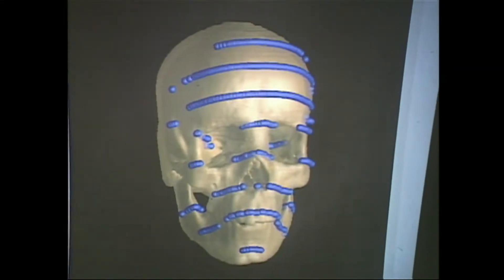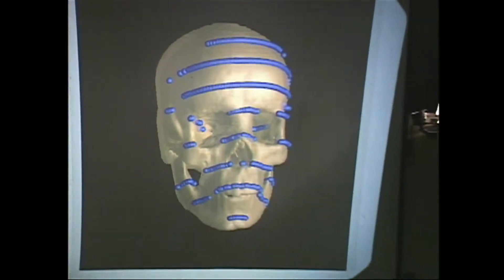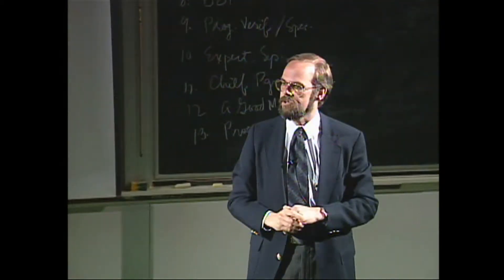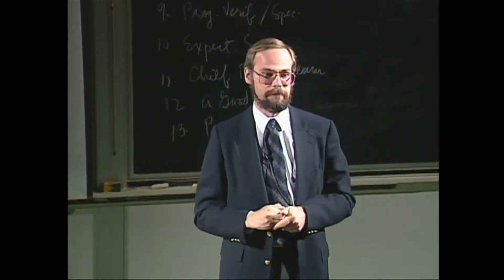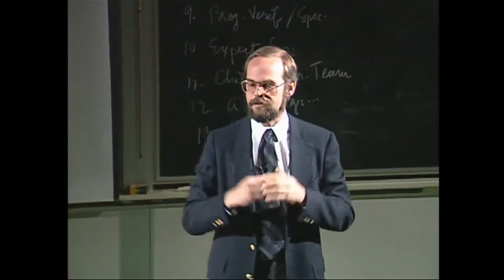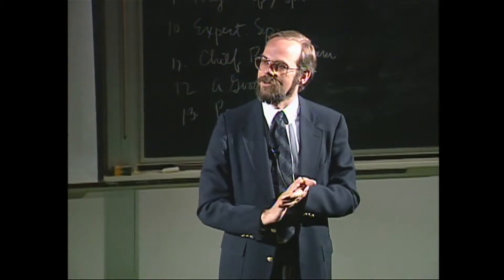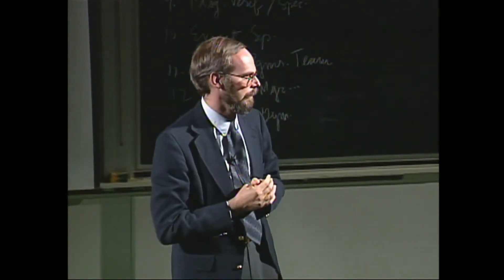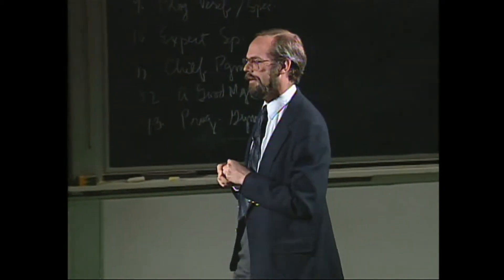Image Guided Surgery—Eric Grimson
Professor Eric Grimson is internationally recognized for his research in computer vision, especially in applications in medical image analysis. In 2011, Grimson, a Professor of Computer Science and Engineering, was named the Chancellor of MIT after serving as head of the Department of Electrical Engineering and Computer Science from 2005 to 2011. In this 1995 video, Grimson illustrates his revolutionary research in image guided surgery.